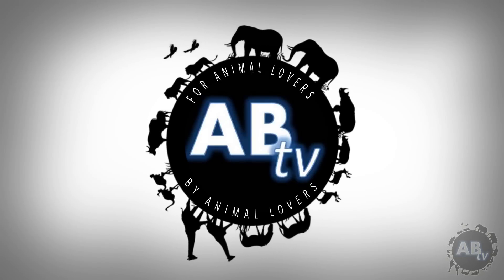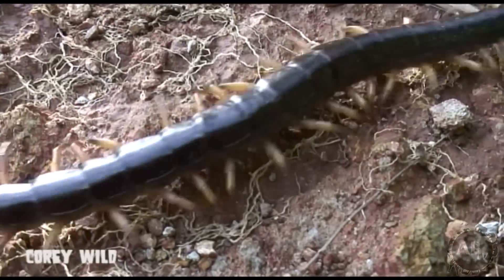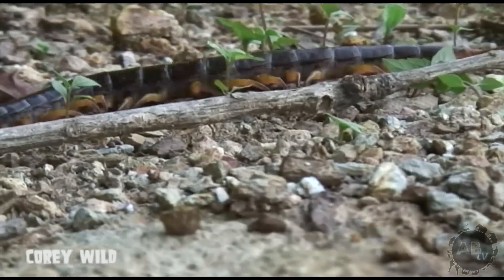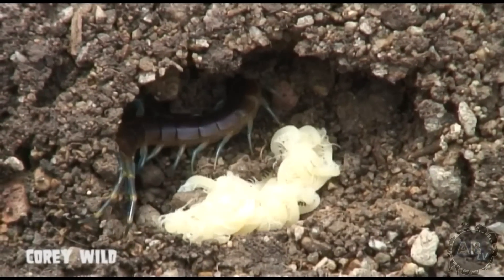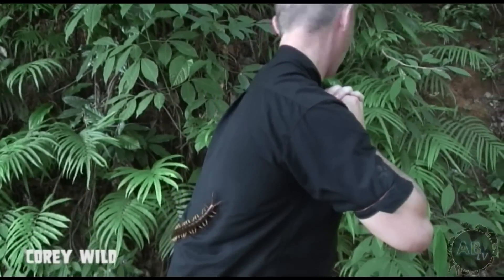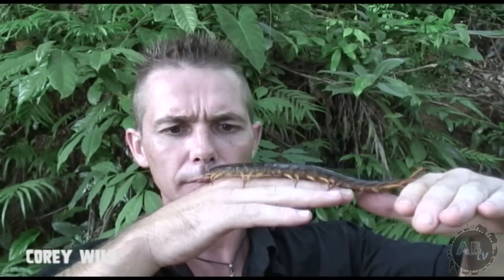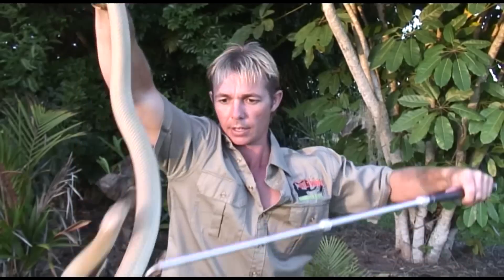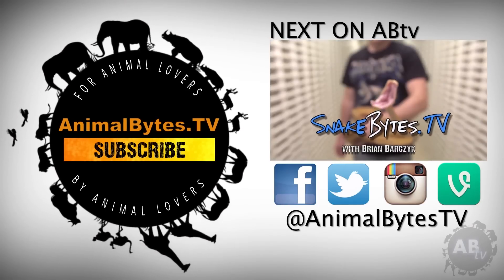Giant Centipede : Corey Wild - Ep. 4 : AnimalBytesTV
Giant centipede! Corey gets up and close to these cool bugs. Handling giant centipedes can be dangerous and should only be done by professionals. It's not for the faint of heart! Enjoy

AnimalBytesTV is the first online animal network produced FOR animal lovers BY animal lovers. You&#39;ll get new shows each weekday produced by animal experts from around the globe! Let us take you for a ride on the wild side!